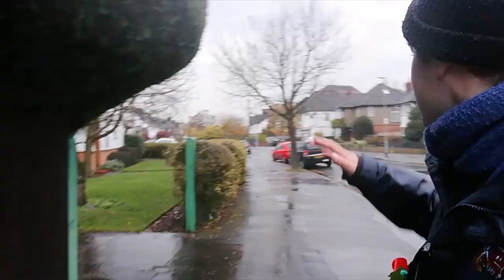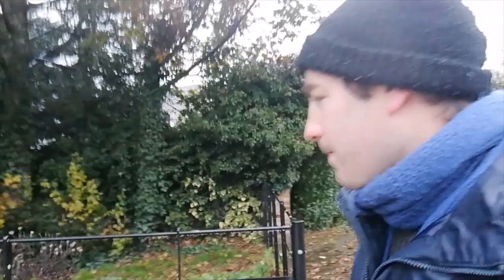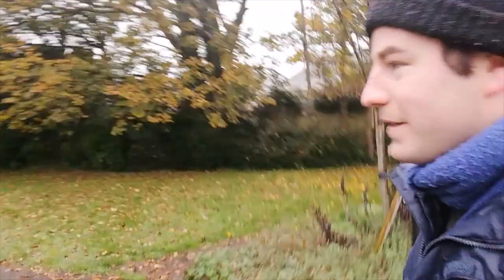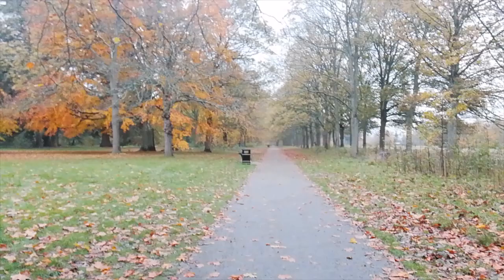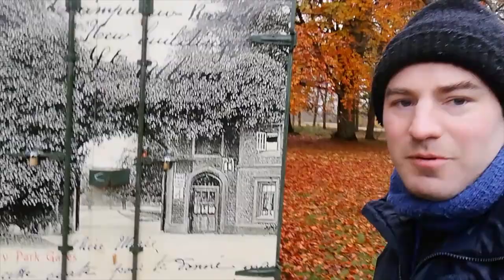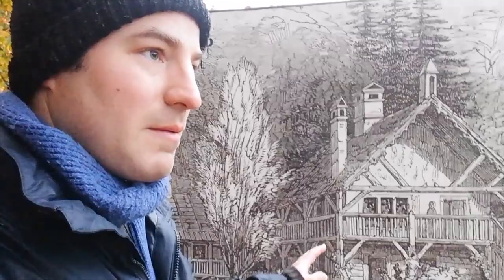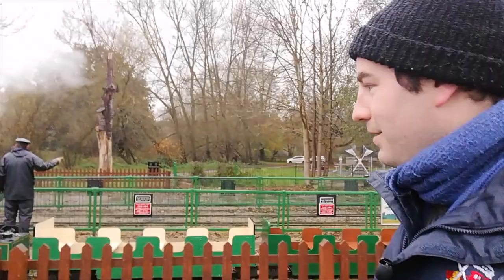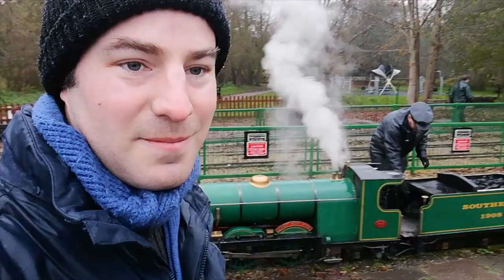Ernest Henry Upton in action Watford - Miniature Railway Britain Episode 9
1937 built Ernest Henry Upton in action at the Watford Miniautre Railway visiting from the Eastleigh Lakeside Railway.

We also have a look at the site of the Cassiobury Park Gates and find about about the plans to rebuild them! After looking at the site of the gates we walk through the Humphrey Repton Parkland to the railway.